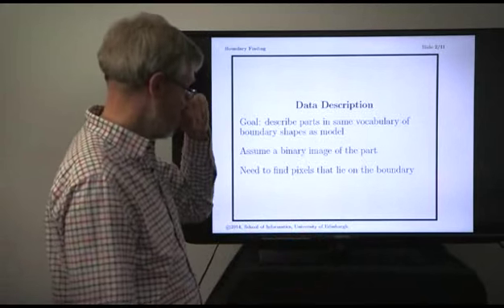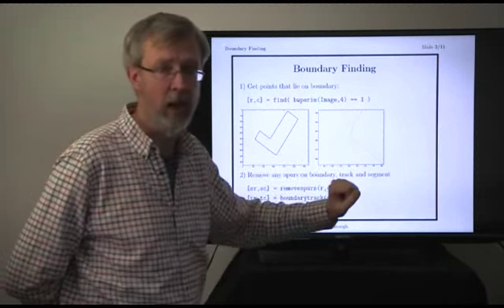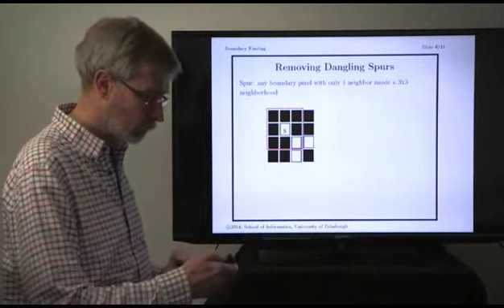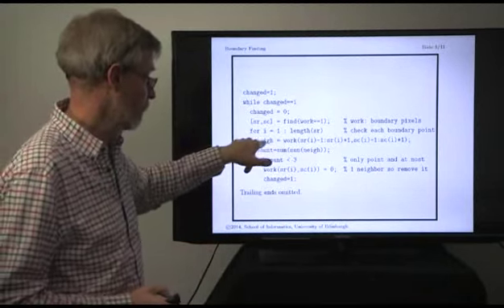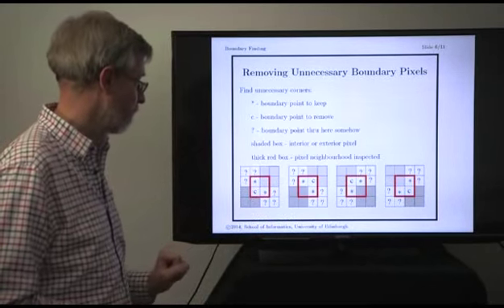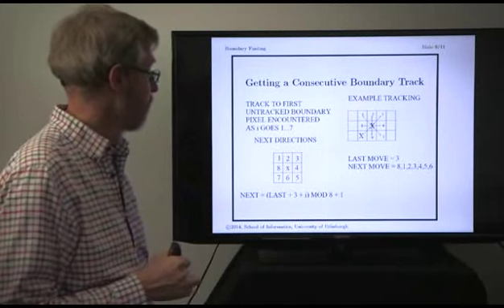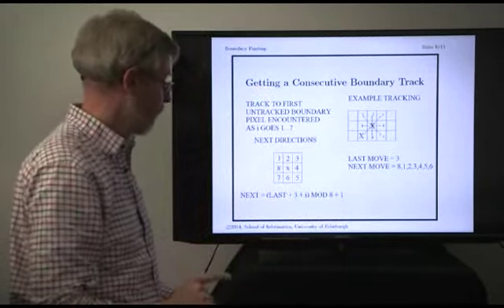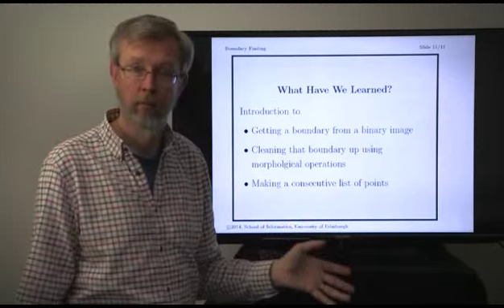av1 BoundaryFindingf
BoundaryFindingf